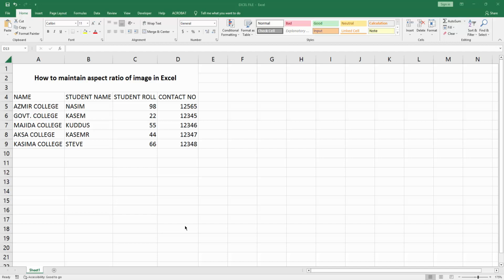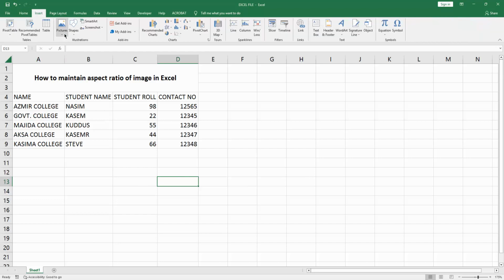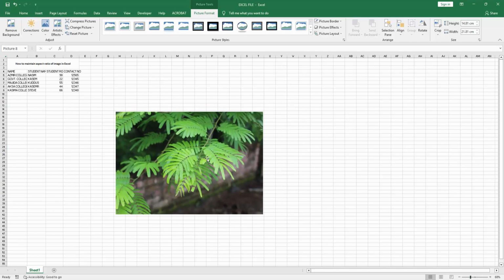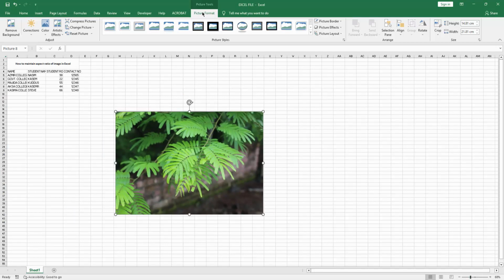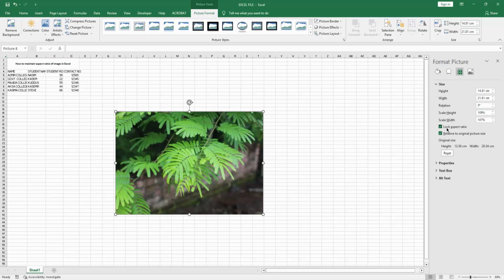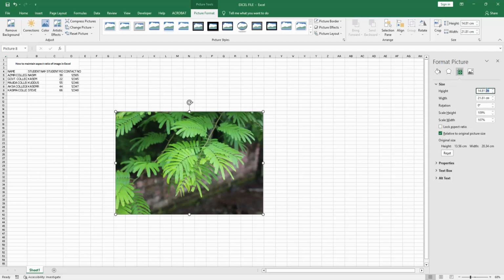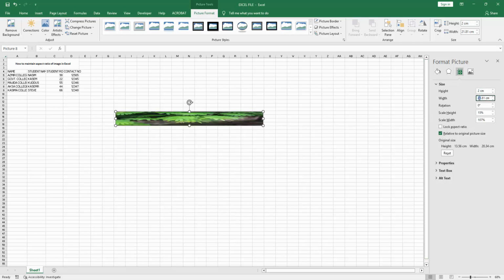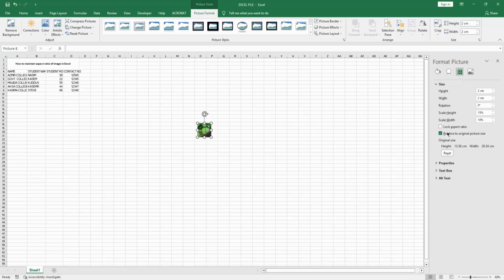How to maintain aspect ratio of image in Excel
Assalamu Walaikum,
In this video I will show you, How to maintain aspect ratio of image in Excel.  Let's get started.